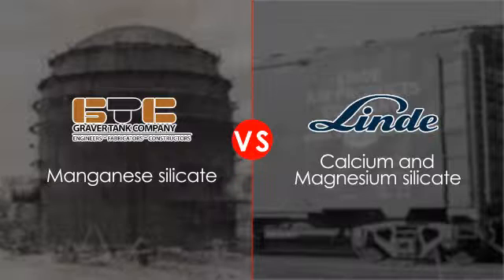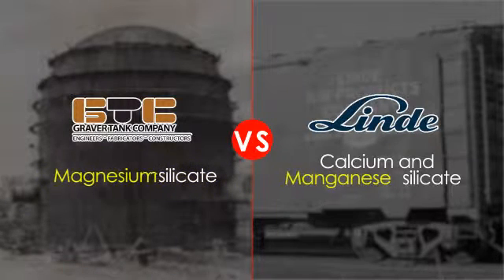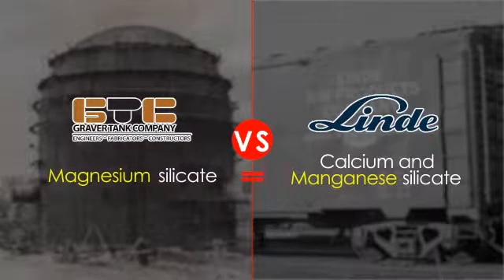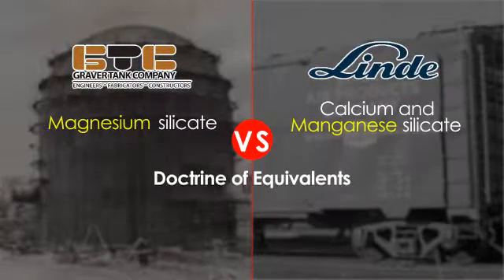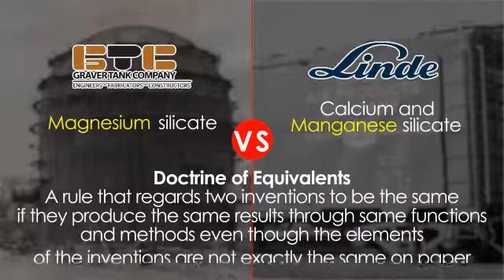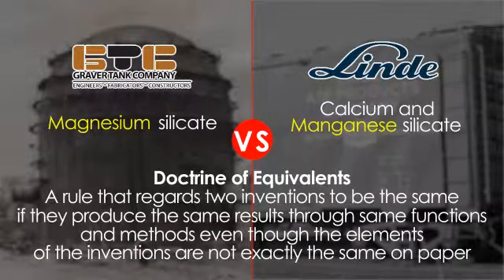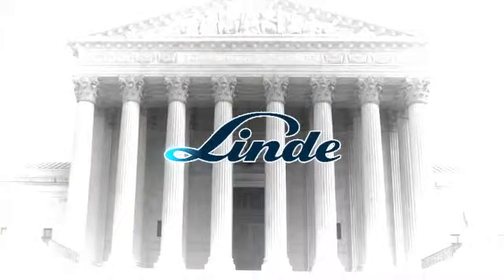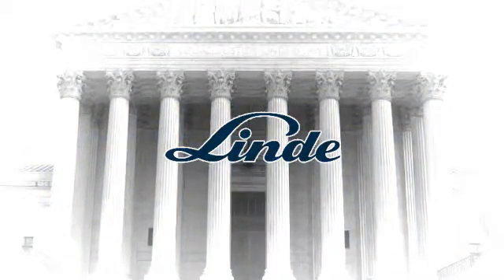8강 final low